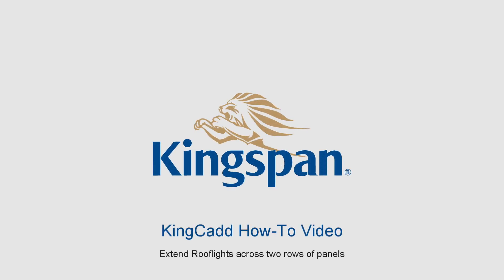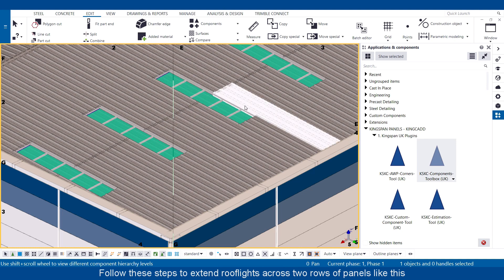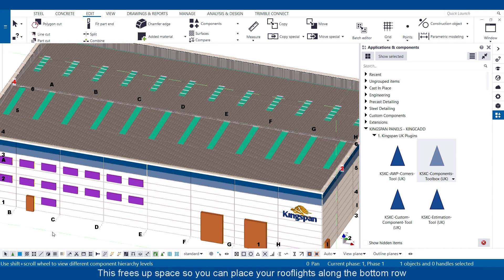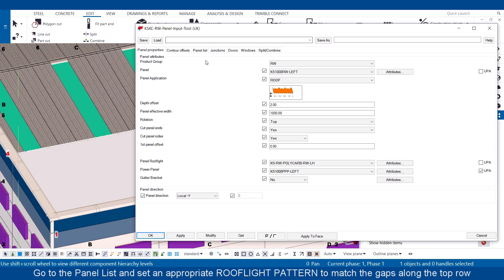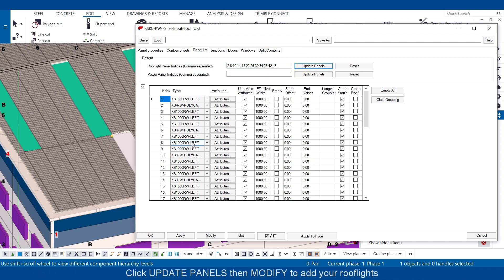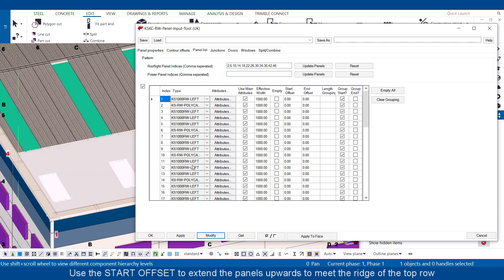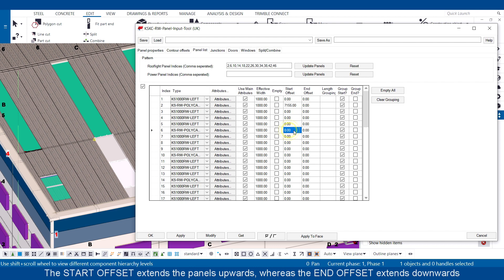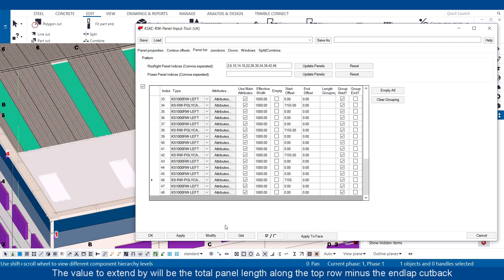Extend Rooflights Across Two Rows of Panels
How To Extend Rooflights Across Two Rows of Panels on KingCADD